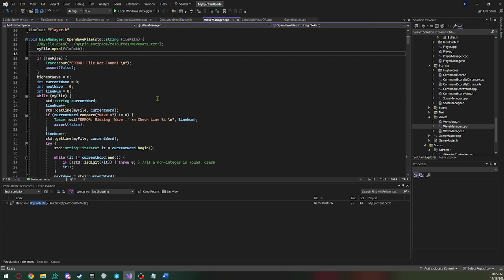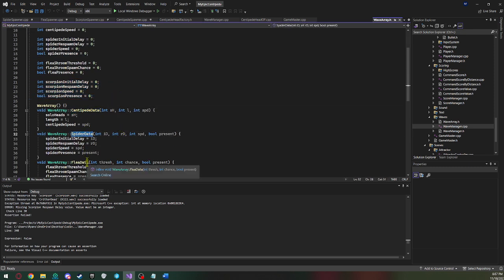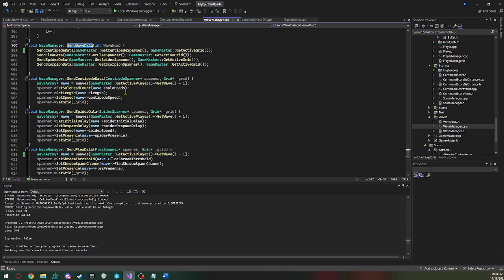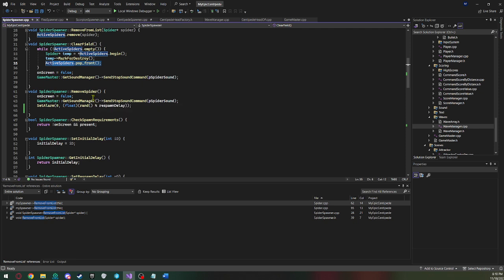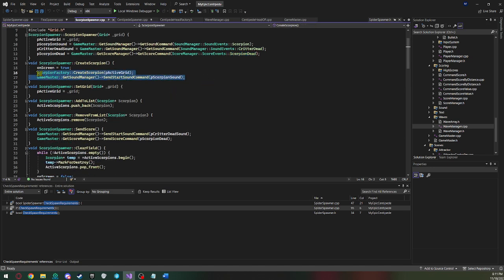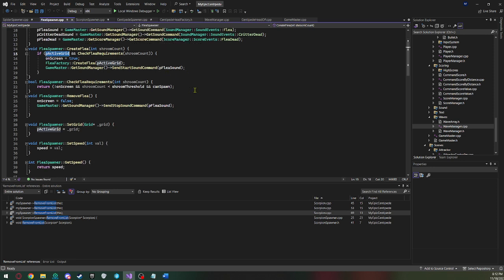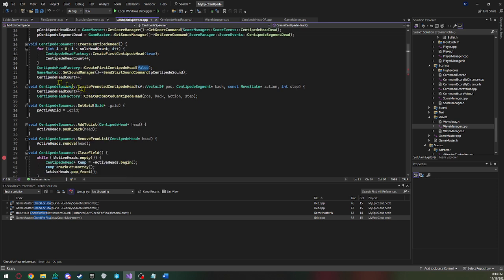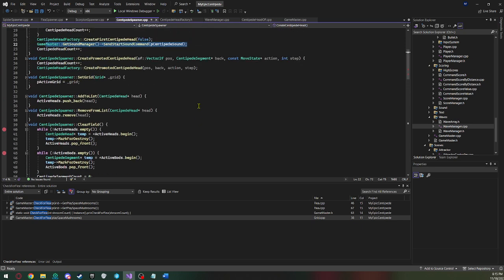GAM 372 Final Breakdown P4: Waves and Spawners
This video covers the how the wave data manages the file its given, as well as how it passes data onto the Spawners. Consecutive play is demonstrated in the gameplay video. This also covers how the Spawners function as well.